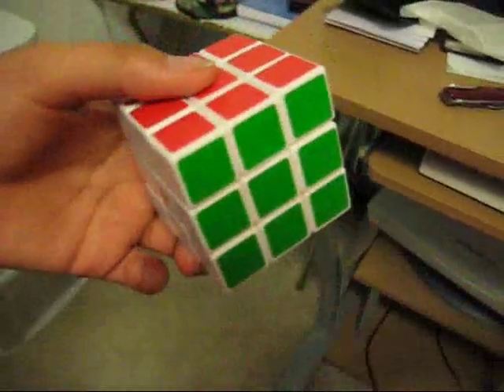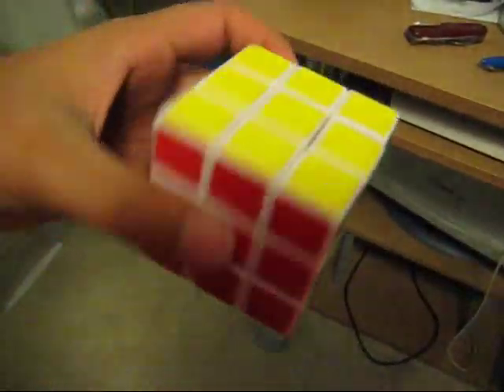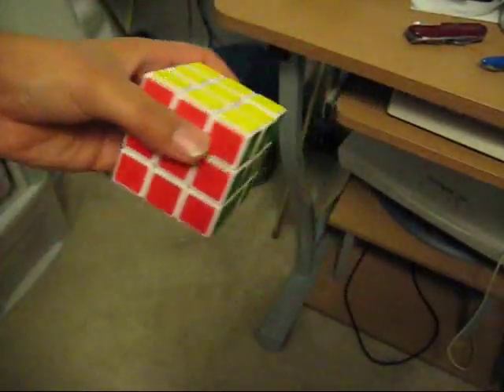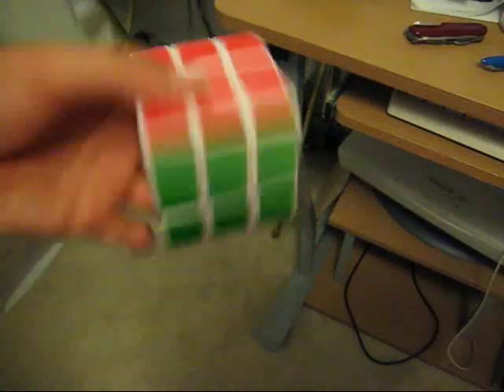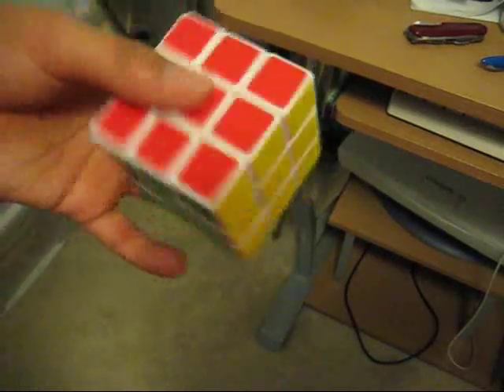Diy cube Show Off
me showing off my cube